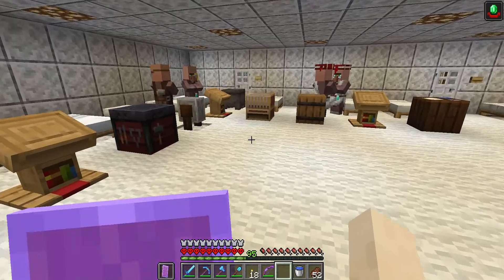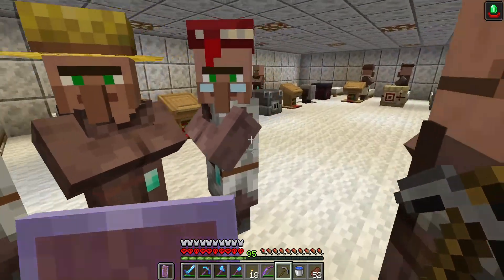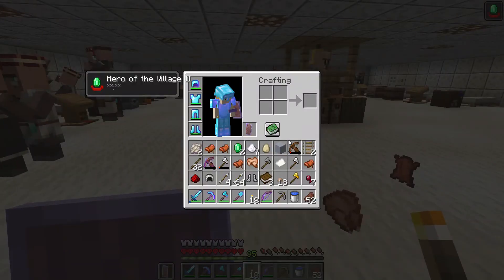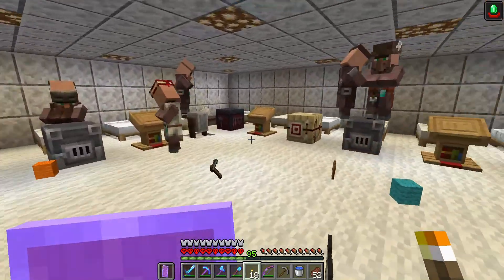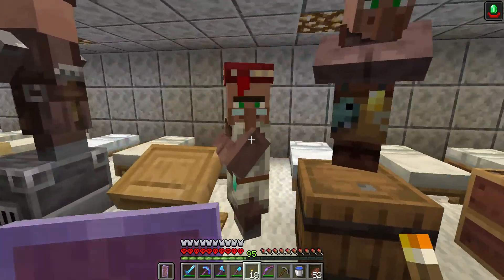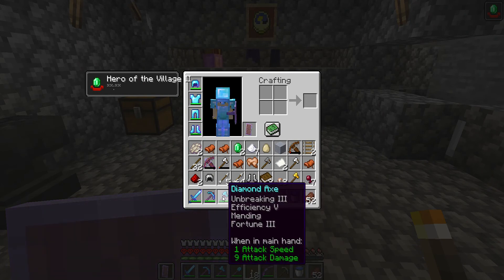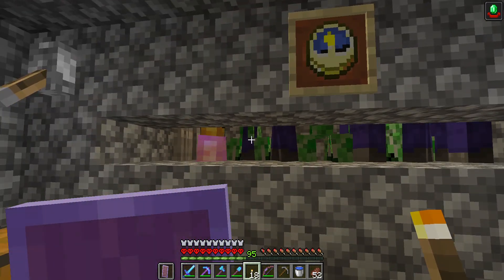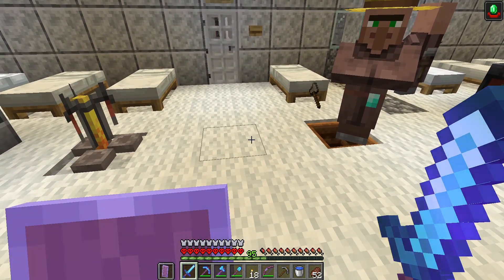Minecraft SHM-EP52 Hero Of The Village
Minecraft Survival Hardcore Mode Episode 52 - World e - Hero Of The Village

As everyone who has successfully defended a village knows, there are rewards for having done so.  Both in gifts and major discounts for a short time.

Seed = "e"
Minecraft 1.15.2 vanilla Hardcore Survival Mode - all settings default.